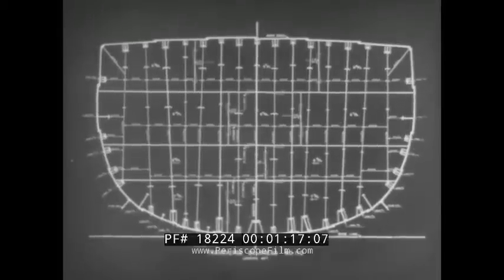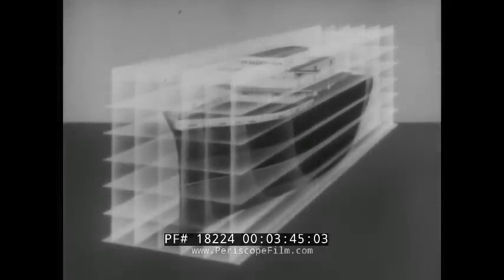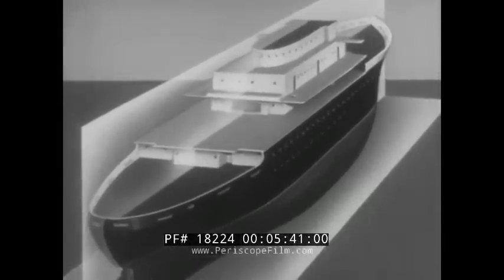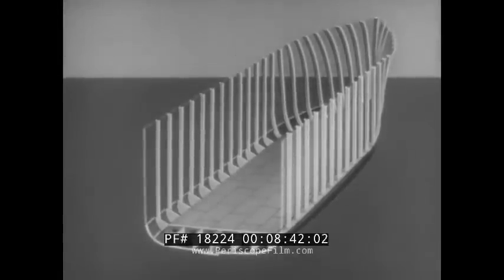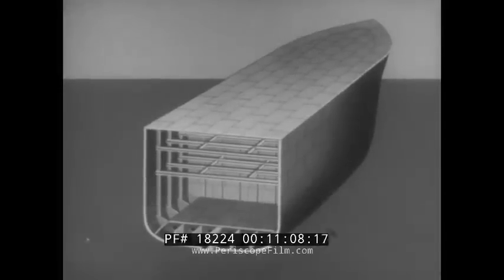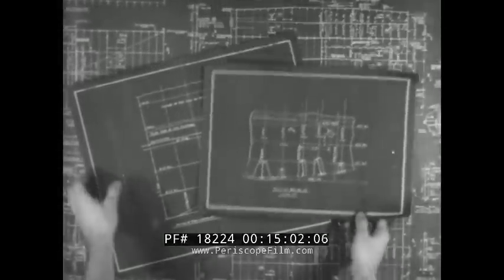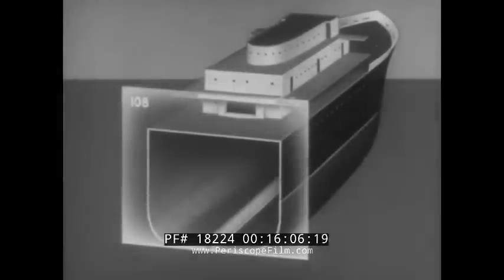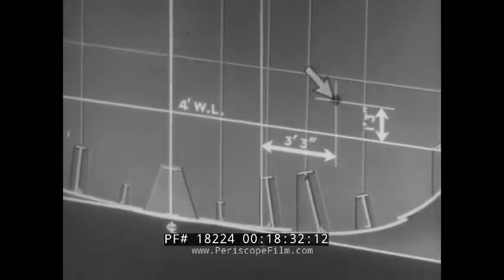U.S. NAVY TRAINING FILM SHIP HULL FUNDAMENTAL LINES & SECTIONS SHIPBUILDING KEEL BLOCK 18224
This black & white educational/training film is about the fundamental lines & sections of a ship's blueprint and how to read it. It was for the US Navy and was made in 1943.

Opening titles: Fundamental Lines & Sections - selected sequences based on US Office of Education film "Preparing and Setting a Keel Block and Bottom Cradle"
(:06-:23). Battleships at sea. A cargo ship. An aircraft carrier. A Destroyer, Cruiser and Battleship. US Navy men. Navy men work on a  ship. Ships blueprints. A city map (:24-1:37). A ship is being measured. Men measure with tape. Animation shows the base line and vertical measurements, center line and width measurements. This is explained by a narrator. On a blueprint the base line and centerlines are pointed out. Horizontal lines are called water lines. Buttock lines are explained. Water line measurements are explained. A blueprint shows water and buttock lines. Frame lines are explained (1:38-5:32). Animation of a ship's structure. A steel member is the backbone of the ship - a flat keel (K). Center Vertical Keel (CVK) is explained and shown. The following are shown in animation and explained where they are in the ship: Bottom plating, floors, closed floors, open floors, longitudinals, bottom compartments, inner bottom (IB), Tank Top (TT), frames, web frames, shell plating, strakes, garboard strakes, sheer strakes, tranverse bulkheads, longitudinal bulkheads, deck beams, fore and aft girders, deck plating (5:33-10:48). Shown in animation and explained are strakes lettered in alphabetical order. The hull is shown. Port side is left looking forward, starboard is right looking forward. Midship section, forward, aft are shown. A naval vessel is shown in animation and broken down into A, B, C sections. A division is the bow, the stem is the front of the bow, fore peak is up front as well. B division is the machine division. C division has  rudder and the stern as well as propellers. Deck from stem to stern is the main deck. Second deck is below the main followed by the third deck. Half deck. Platform decks. Lowest deck is the hold (10:49-14:59). Ship blueprints. Two hands roll up a blueprint. A blueprint has a certain floor on it. It is explained as how to read it. Animation explains as well. How to locate a pipe in  transverse bulkhead - how to find it is explained through animation (15:00-18:35). How to locate a sea cock is explained and shown. An arrow guides. Frame lines are shown and the ship is shown animated. Blueprints. A ship at sea (18:36-21:08). End credits (21:09-21:16).